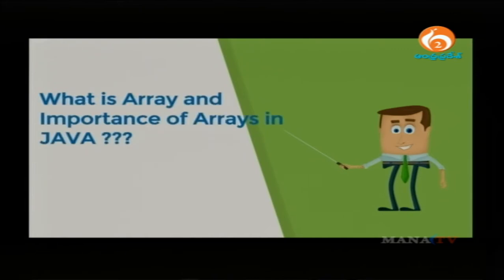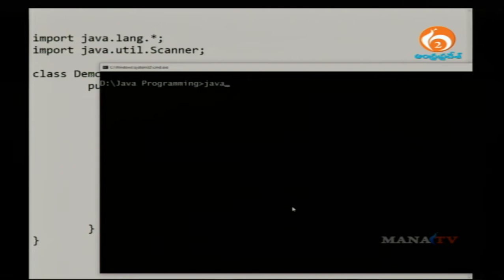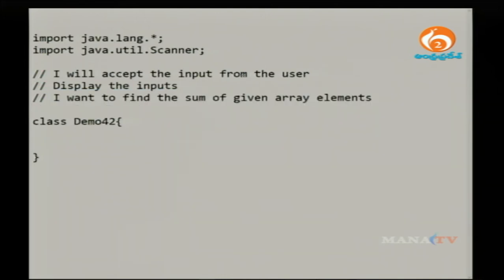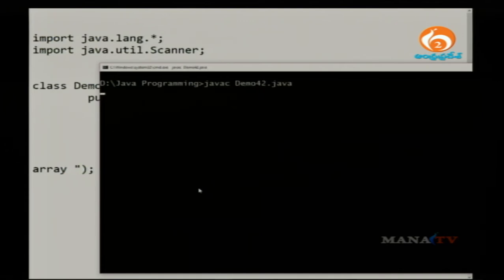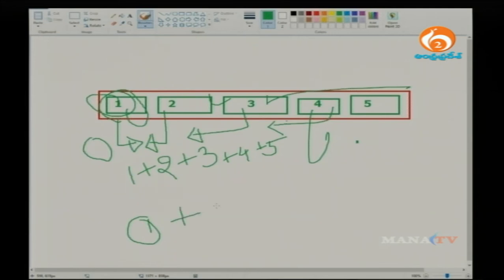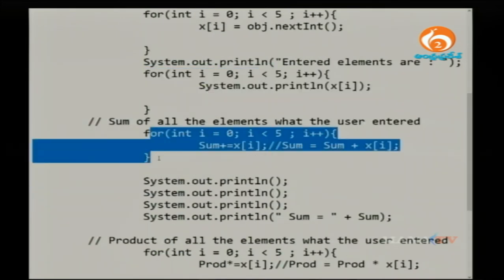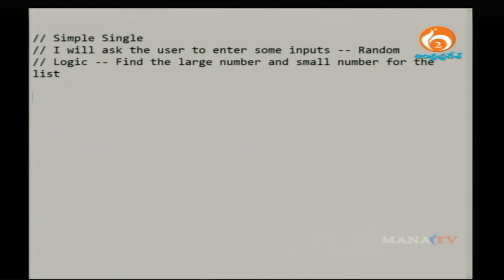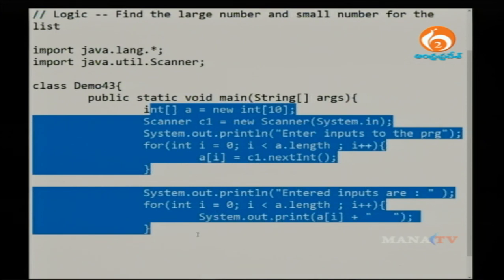MANATV AP UNIT | APSSDC | Object Oriented Programming with JAVA- 17 | 26-09-2017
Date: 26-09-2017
Time: 12:00:00 PM to 12:46:00 PM

Topic Name : Object Oriented Programming With Java-17
Presenters Name & Designation:  Mr. M.Anil Kumar , Trainer (APSSDC)